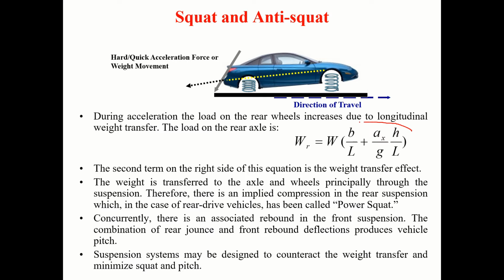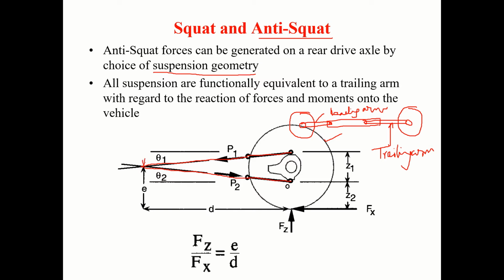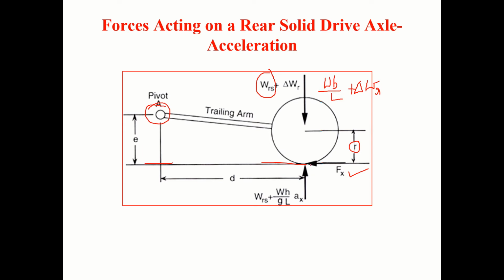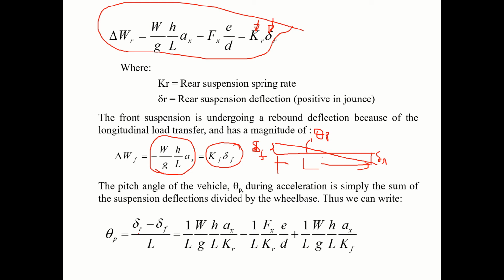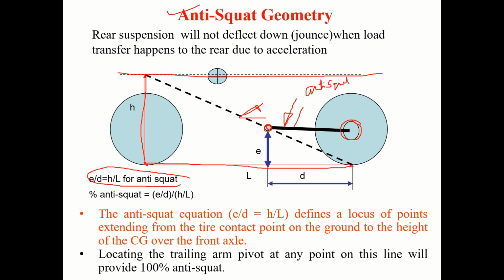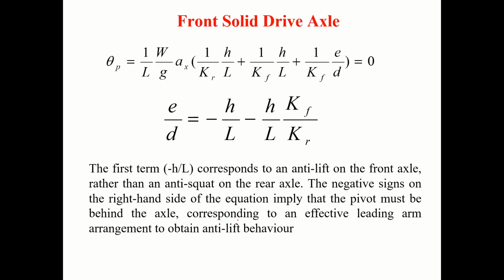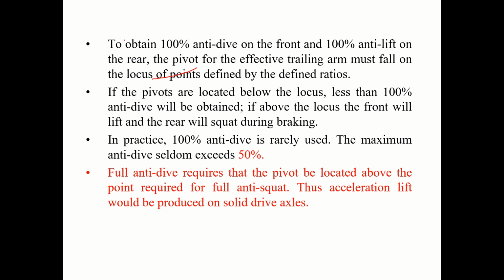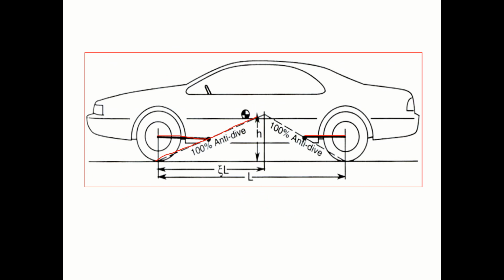VDHS Ch4 Part 2 Vehicle Dynamics- S R Shankapal